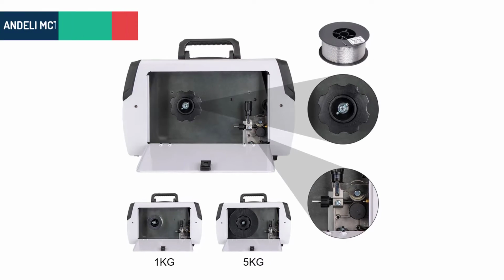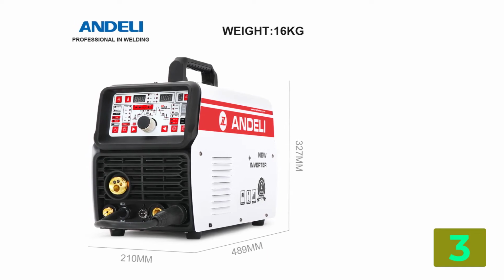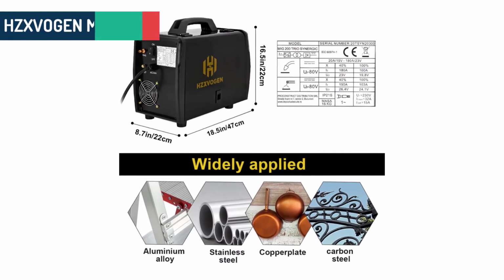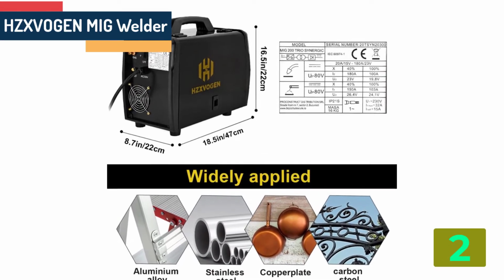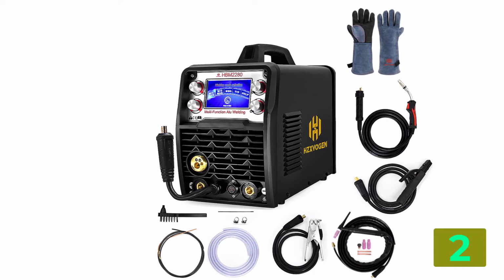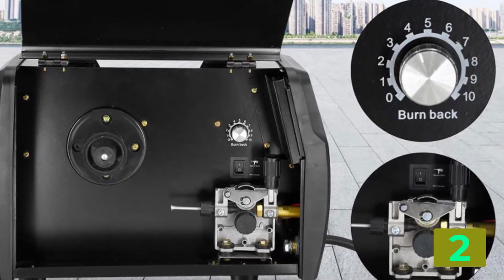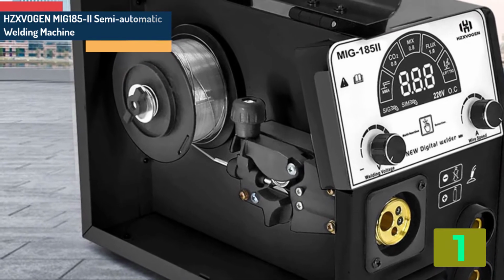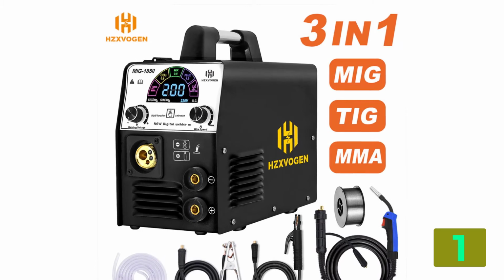Top 3 Gas Welding Machine in 2022 | aliexpress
Top 3 Gas Welding Machine in 2022
3.ANDELI MCT-520DPL/MCT-520DPC Semi-automatic Multi-function TIG Welding Machine TIG Pulse CUT MMA COLD MIG/MAG 5 in 1 MIG Welder

2.200A HZXVOGEN MIG Welder Gasless Gas MIG Aluminum ARC MMA Tig 4 In 1 HBM2280 Synergy Semi-automatic Welding Machine

1.110V/220V HZXVOGEN MIG185-II Semi-automatic Welding Machine MIG TIG ARC/MMA 3 In 1 Mig Welder 1KG Self-shielded Flux Cored

👉👉Stay with us on YouTube👈👈

best welding machine 2022,welding machine,best welding machine,top welding machine,portable welding machine,best welding machine india,best mig welding machine 2022,best portable welding machine.